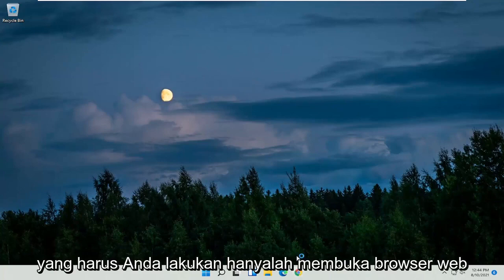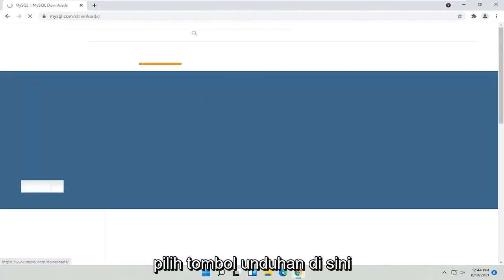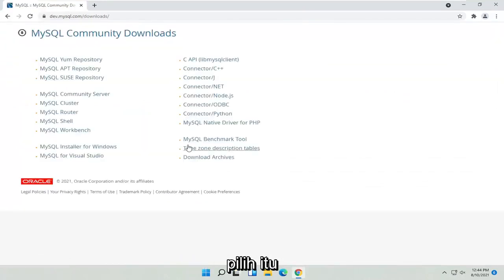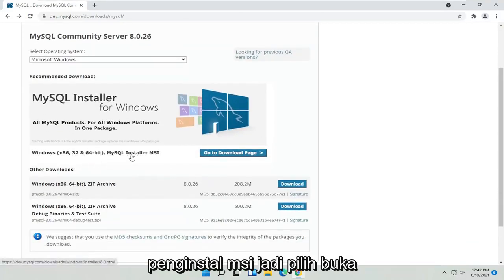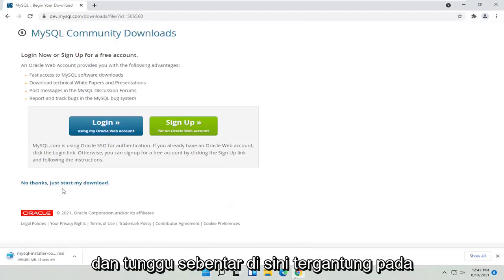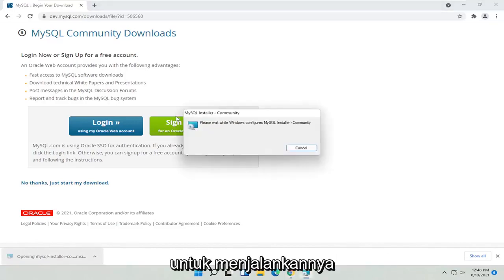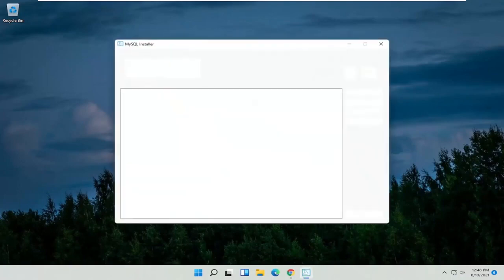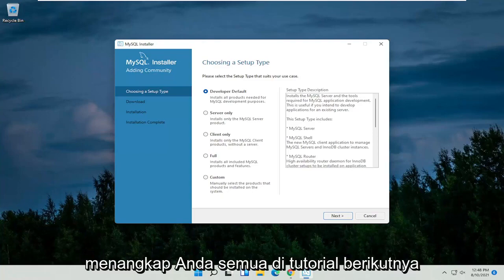Cara Download MySQL di Windows 11 [Tutorial]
Jika Anda menggunakan server berbasis Windows untuk meng-host konten Anda, Anda mungkin menggunakan produk server database Microsoft, Microsoft SQL Server (MSSQL). Namun, pembatasan lisensi dapat membuat penggunaan MSSQL menjadi sulit, terutama untuk usaha kecil. Microsoft menawarkan versi gratis MSSQL yang disebut MSSQL Express yang akan cocok untuk banyak pengguna, tetapi versi ini memiliki batasan pada ukuran database dan penggunaan memori. Jika Anda memerlukan solusi basis data yang lebih kuat tetapi ingin mencoba sesuatu dengan biaya lebih rendah (seperti server basis data sumber terbuka gratis), Anda dapat mencoba menjalankan server basis data MySQL di Windows.

Masalah yang dibahas dalam tutorial ini:
unduh MySQL untuk windows
unduh server MySQL untuk windows 11
unduh MySQL untuk windows 10
unduh konektor MySQL
cara mengunduh MySQL 64 bit
unduh server komunitas MySQL
Kesalahan unduhan MySQL
unduh MySQL untuk python
cara mengunduh MySQL
cara mengunduh MySQL di windows